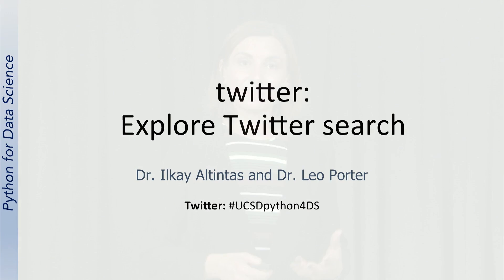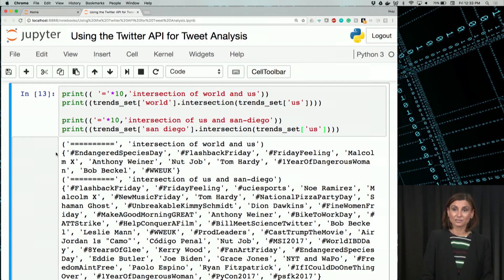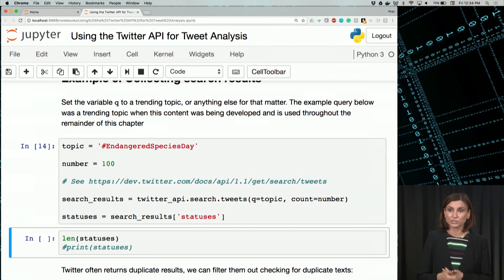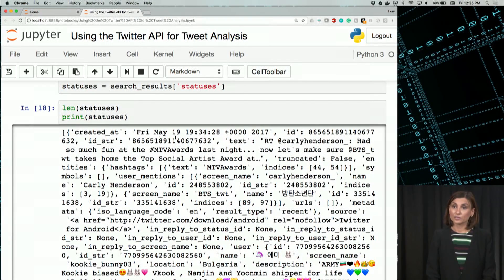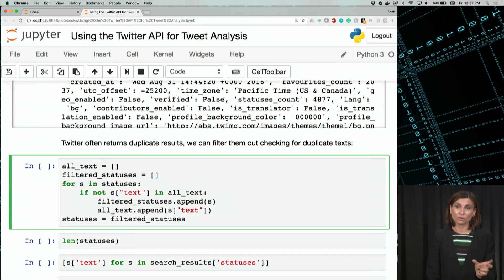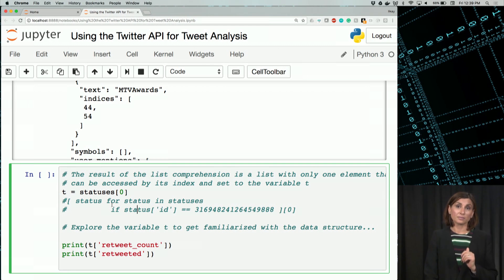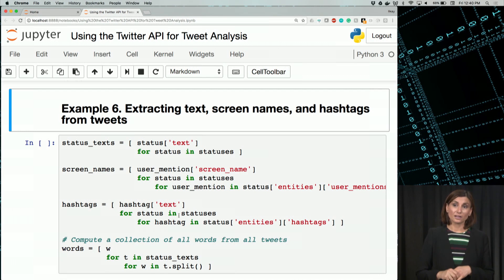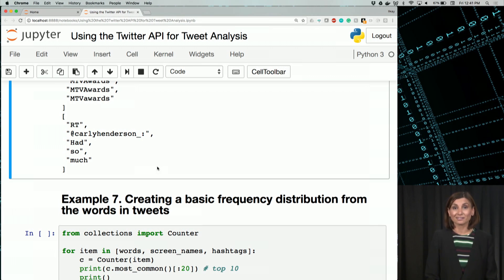UCSDSE202017-V013200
Data_Science_2017_W8_L3_V4_1.mp4